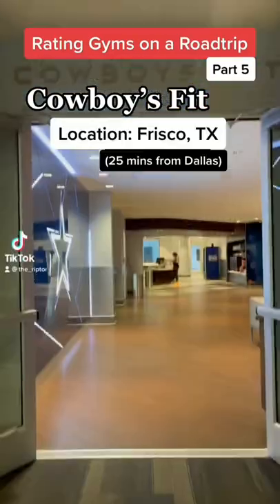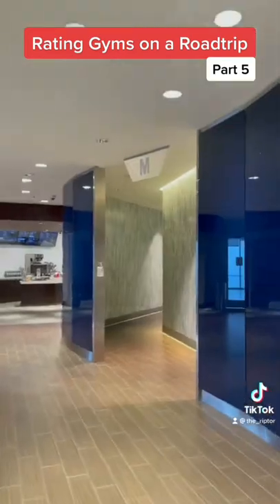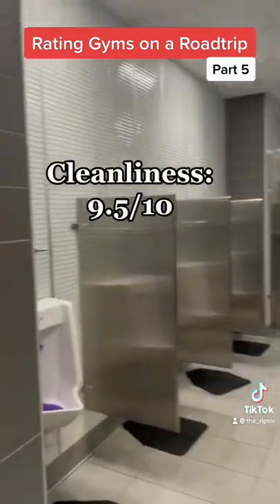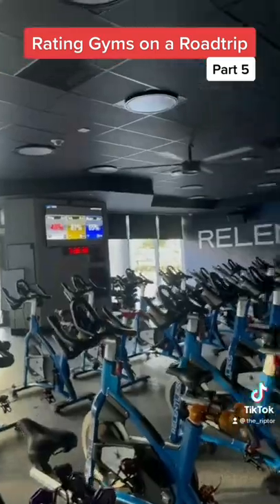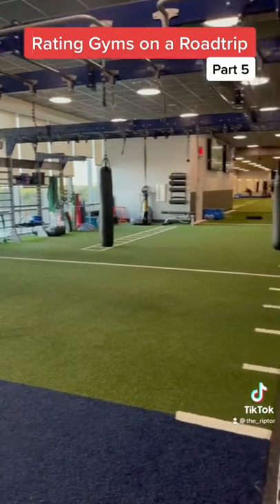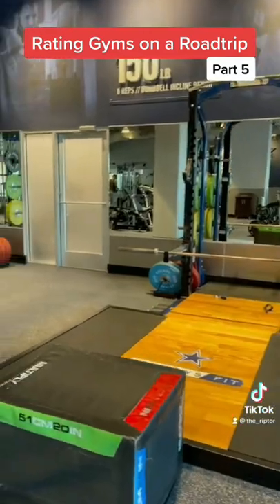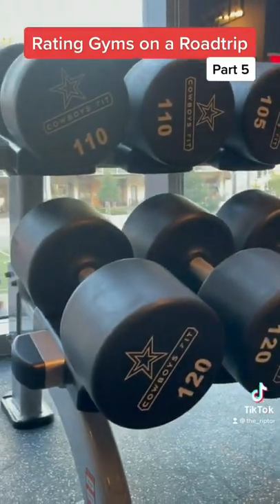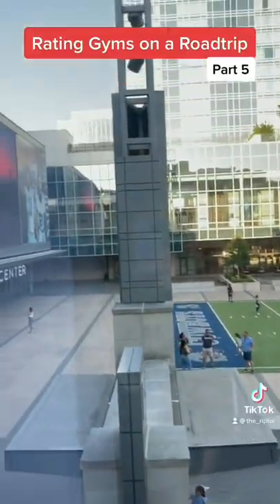Rating COWBOY’S FIT Gym (Frisco, Texas)